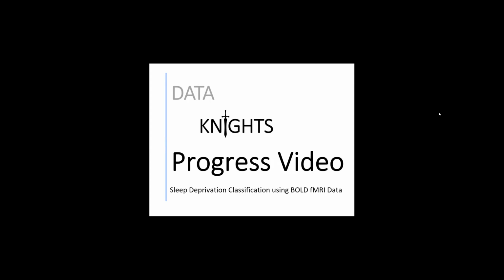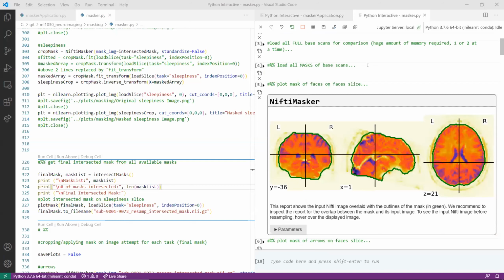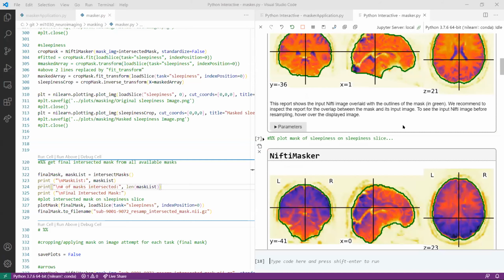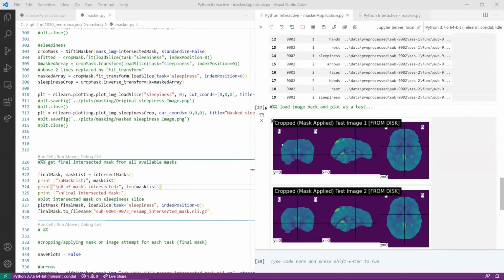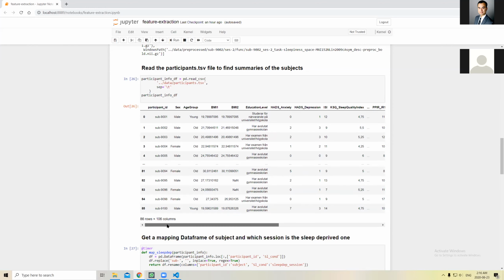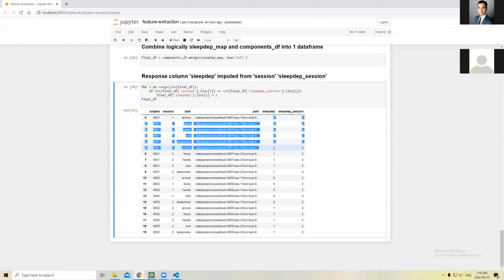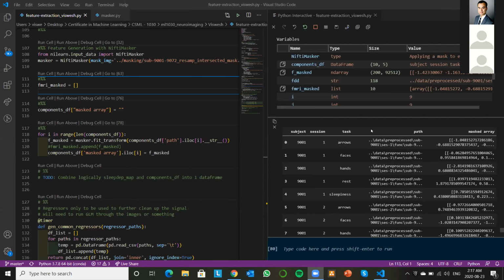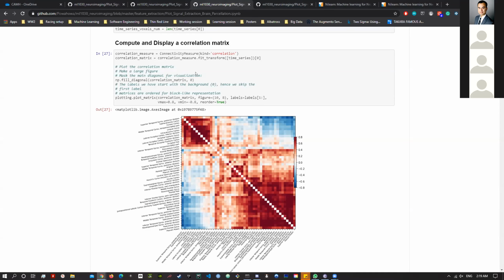Sleep Deprivation Classification using BOLD fMRI Data - CSML1030-Team Data Knights-Project Progress